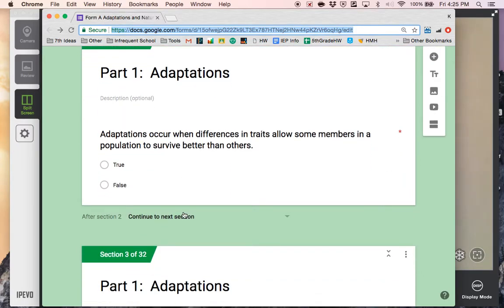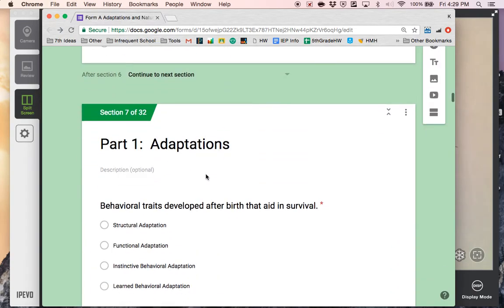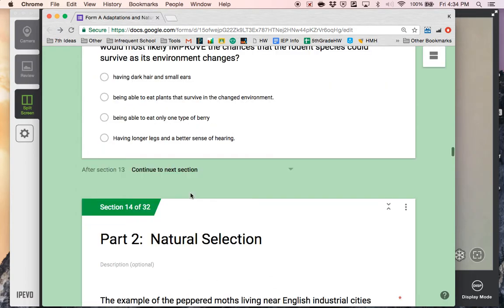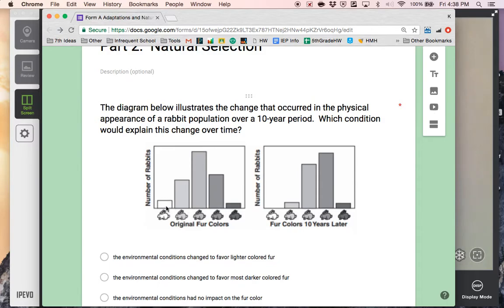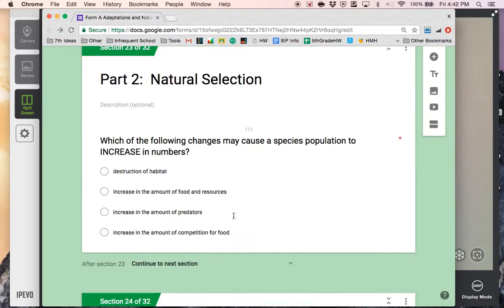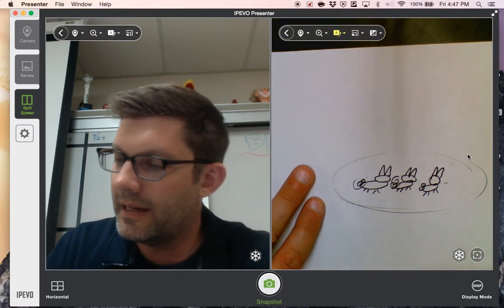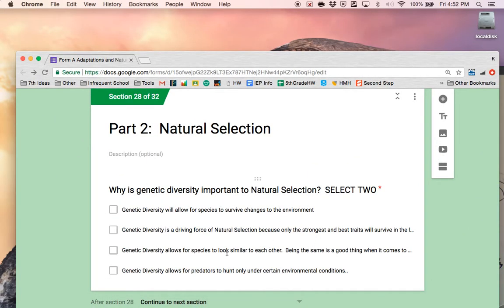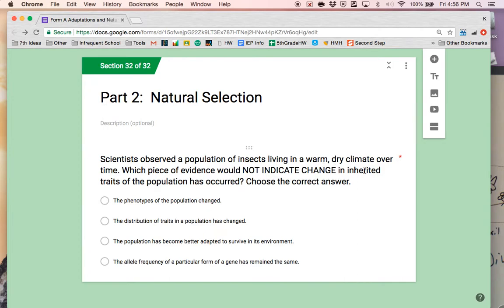adaptationsnaturalselectionreview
Students:  If you are interested in retaking the test, you must watch this video.